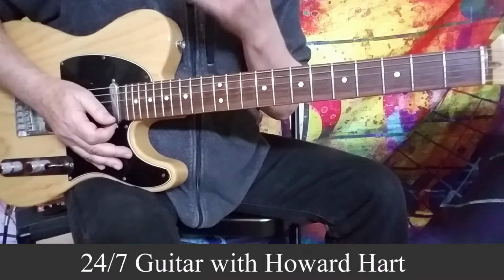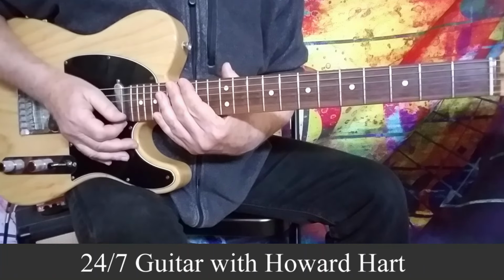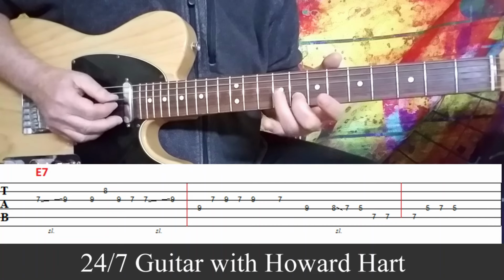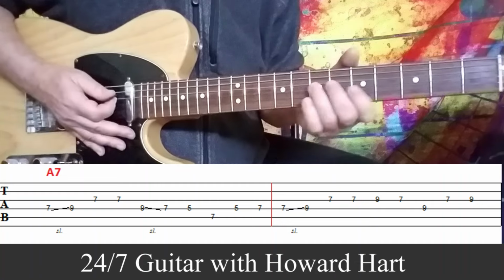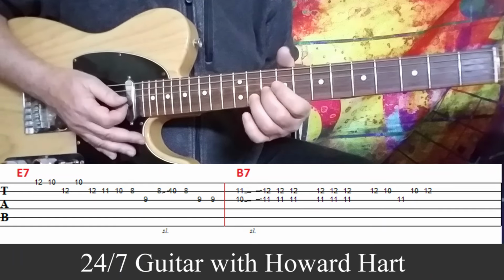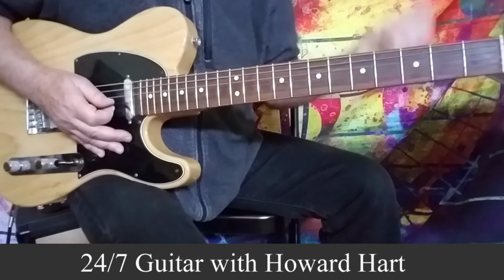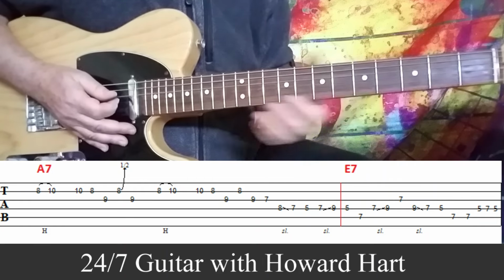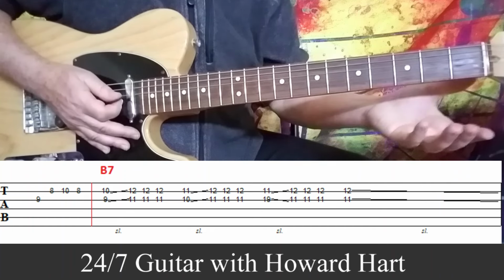EASY FIRST BLUES GUITAR SOLO! Beginning Blues Guitar Lesson #4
MORE BLUES LESSONS FROM HOWARD